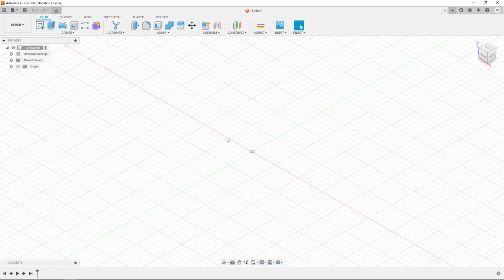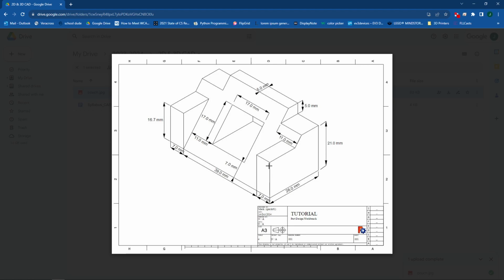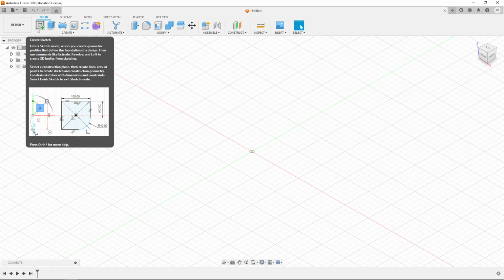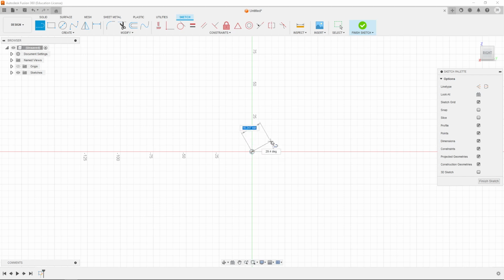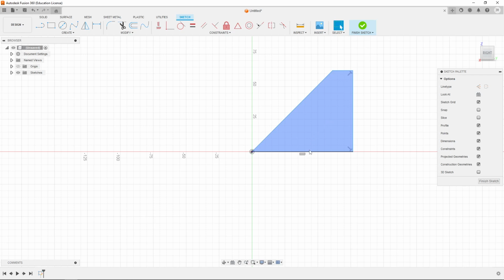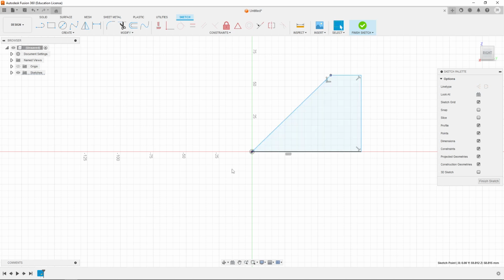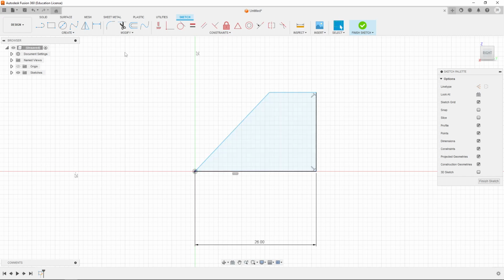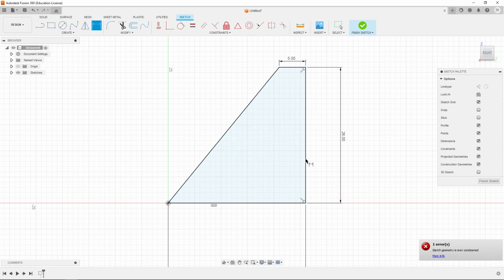Fusion 360 - Sketching - Part 1